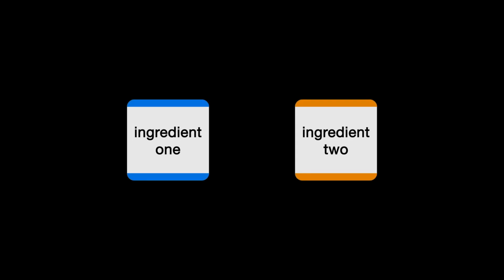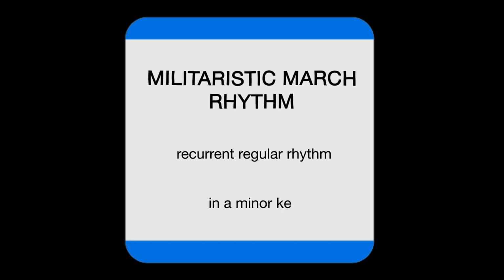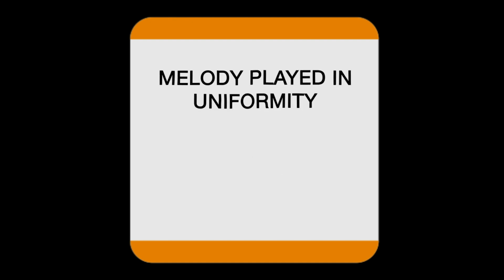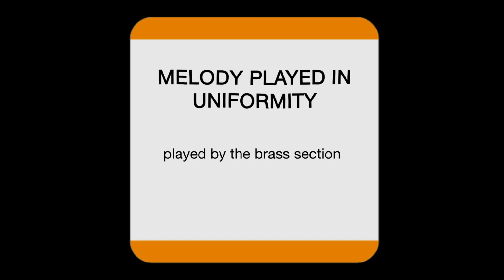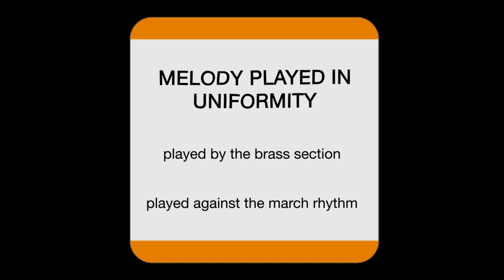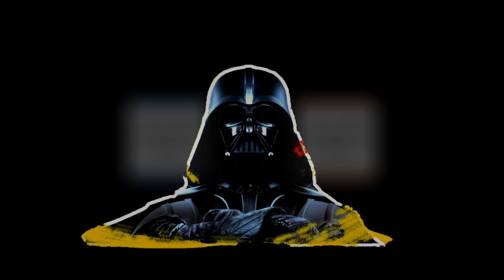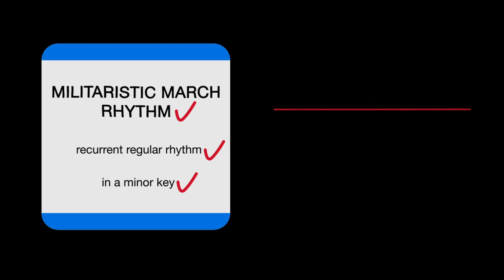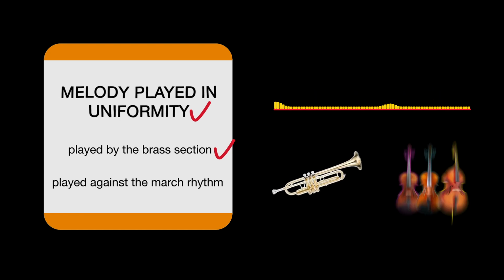DARTH VADER MARCH: How to write your own (GUIDE)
Take what makes The Imperial March so menacing and create your own!

Before watching Star Wars: The Rise of Skywalker, I was watching The Empire Strikes Back
and I was taken aback by how effective John Williams' The Imperial March was at making Darth Vader a subject of fear. This prompted me to make this video to look into the factors that create such atmosphere for the music, and apply it to my own.

SONIC PALETTE DEVELOPMENT:

Learn how to write music. Talking about how to take simple ideas and elements of music and turn them into much bigger sounds. If you are someone who wants to get started on writing your own music, already studying music, music theory, or music production, this is for you. All it takes is just one moment of a movie, game, pop music, classical music, commercial, etc., for you to create your own soundscape (Orchestral music, electronic music, songwriting, anything). Don't hesitate. Don't fight yourself. Just do it.

Music other than The Imperial March is my own.